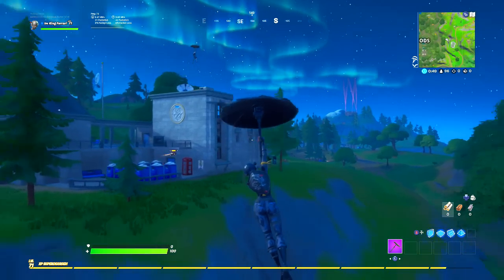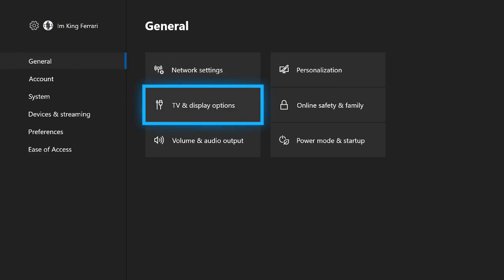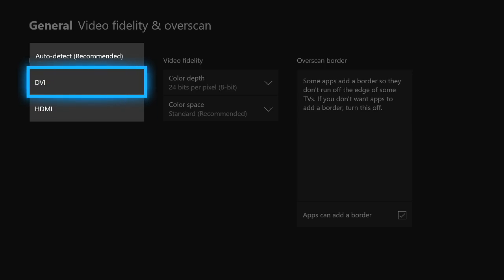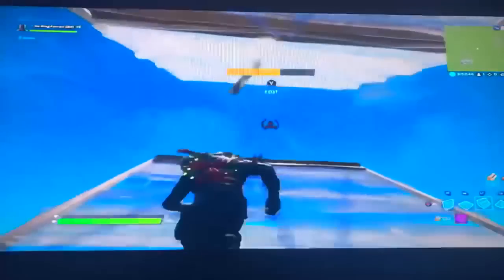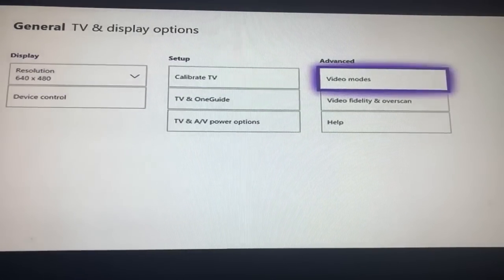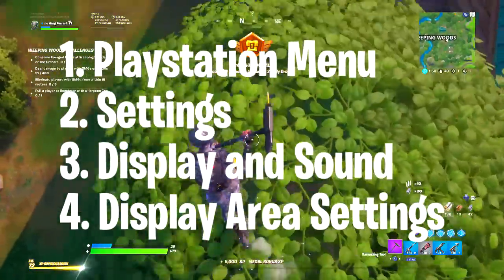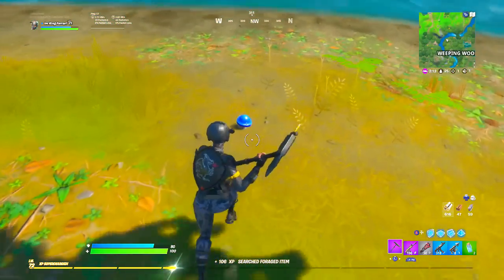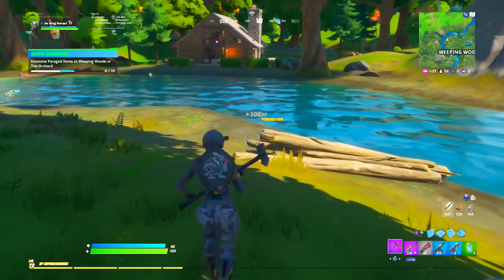*NEW* How To Get Stretched Resolution On CONSOLE | PS4 + XBOX (Fortnite)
How To Use Stretched Resolution On CONSOLE - PS4 + Xbox Stretched Resolution (Fortnite)

This is how to get stretched resolution on ps4 fortnite & xbox fortnite or in other words console fortnite in chapter 2 or season 11.

Fortnite Content.